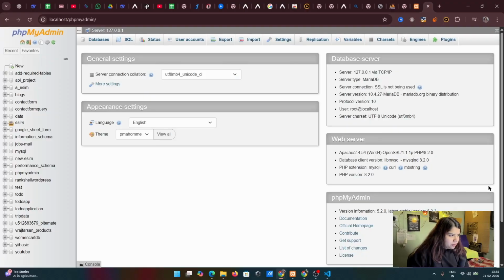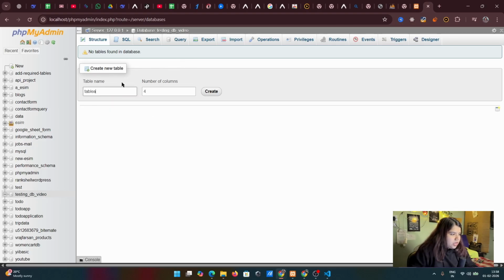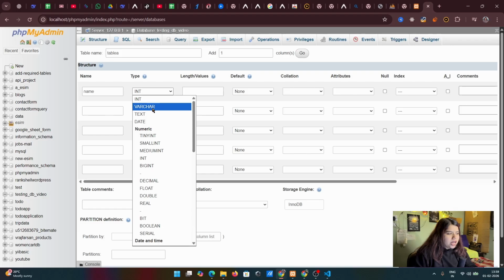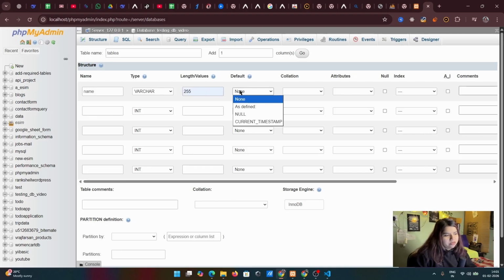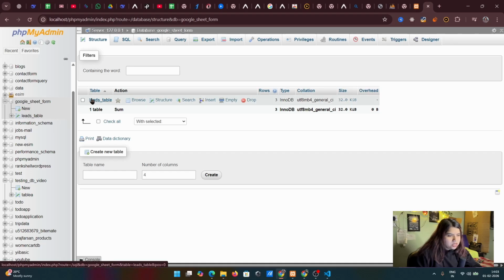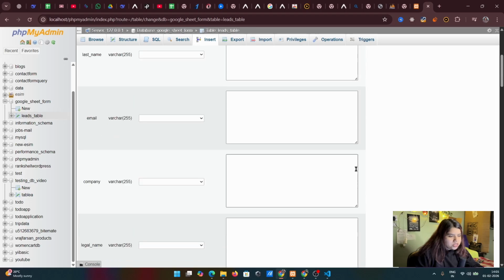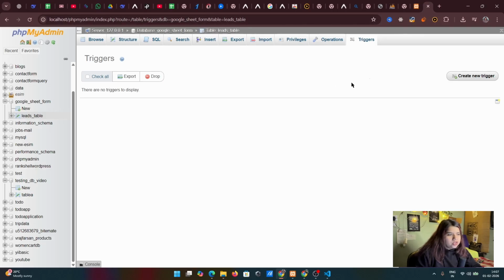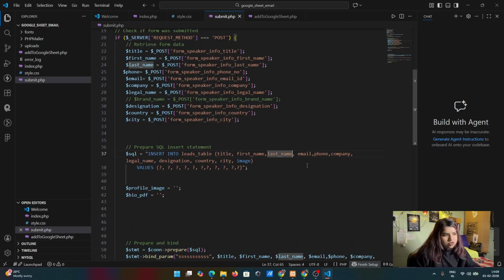phpMyAdmin for Beginners (How Developers Use It Daily)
Confused every time you open phpMyAdmin and not sure what you’re supposed to do there?
This video explains phpMyAdmin in the simplest way possible, exactly how developers use it while building real PHP projects.

phpMyAdmin is one of the most used tools in PHP and MySQL projects, yet most beginners feel lost inside it. In this tutorial, I’ll break it down step by step so you understand what each section is for and when you actually need it.

In this video, you’ll learn:

What phpMyAdmin really is and why developers use it
How phpMyAdmin connects to MySQL databases
What databases, tables, rows, and columns mean in real projects
How developers check form submissions and backend data
When to use phpMyAdmin and when to write PHP code instead

Most tutorials either go too fast or assume you already understand databases. This video is designed to make phpMyAdmin feel less scary and more practical. You’ll learn the purpose behind every action, not just where to click.

Beginners learning PHP and MySQL
Students confused about databases
Developers building forms, login systems, or dashboards
Anyone who opens phpMyAdmin and feels stuck
Freelancers working on PHP-based projects
Real-world use cases you’ll understand
Checking whether form data is saved correctly
Debugging backend issues using database records
Managing data without building an admin panel
Understanding how PHP and MySQL work together

By the end of this video, you won’t panic when you see phpMyAdmin. You’ll know what to touch, what to ignore, and how developers actually use it in real projects.